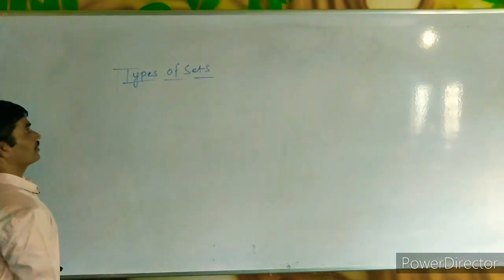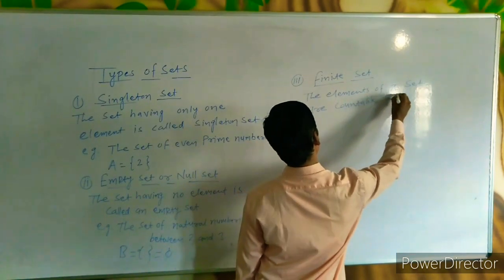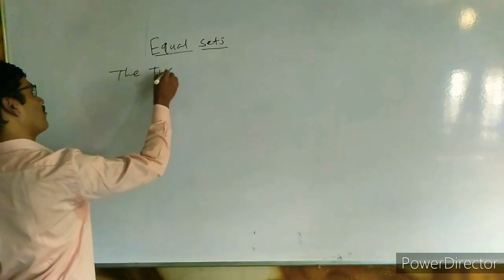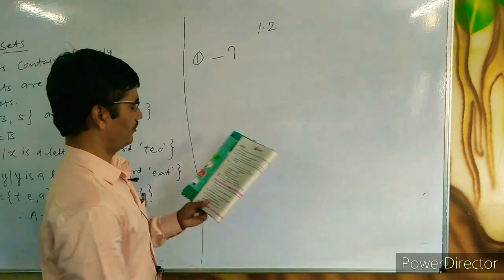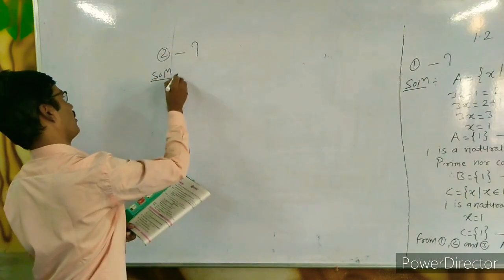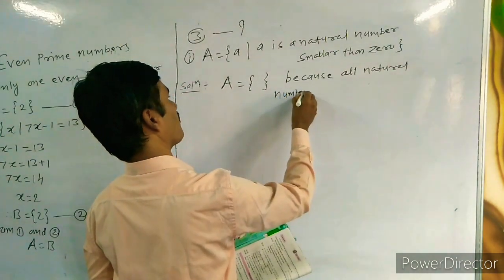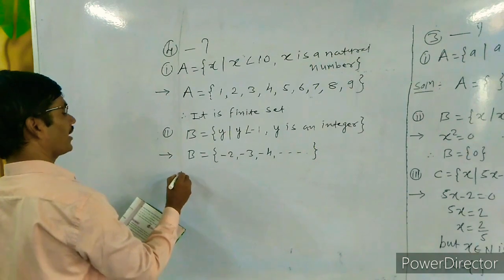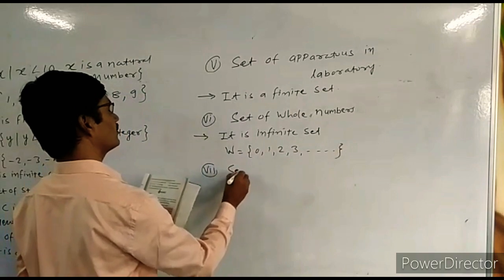Class 9th algebra's Types of sets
Equal set, types of sets